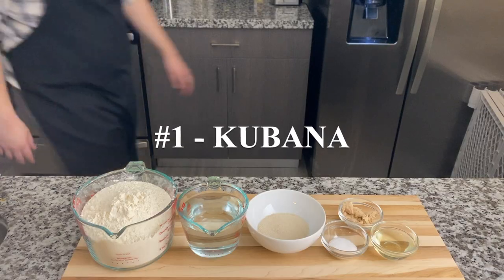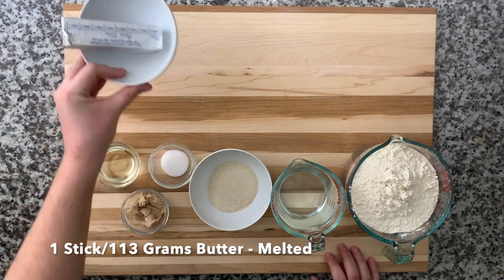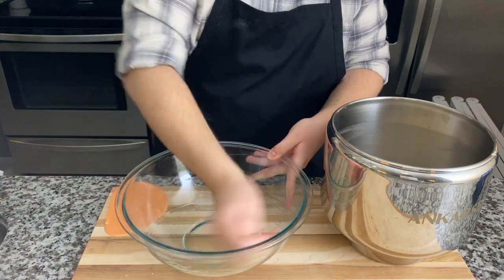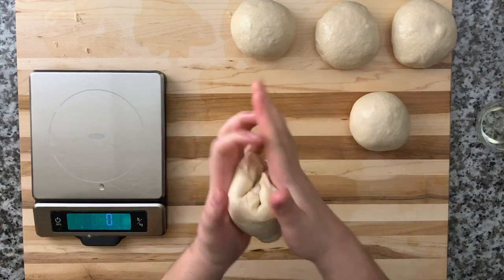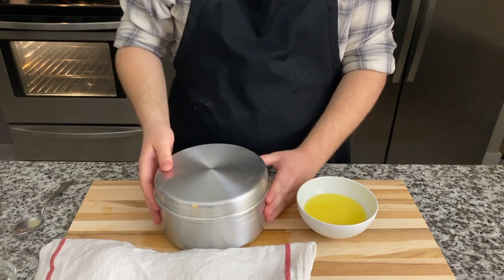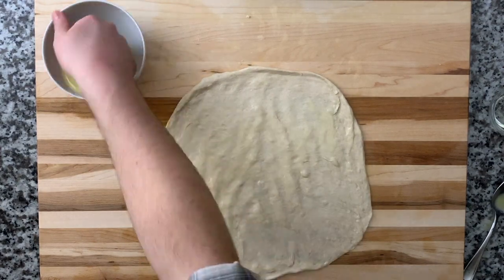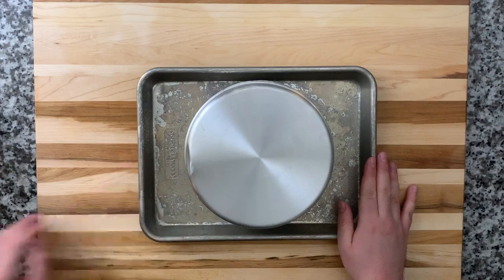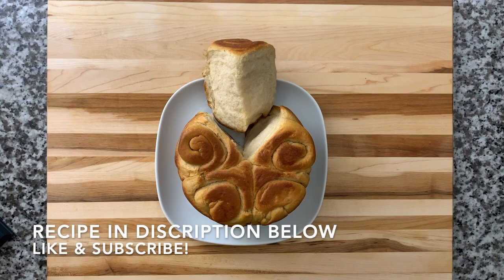chef-ish? \\ KUBANA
Oh butter how I love you so!
Today we are making Kubana, a Traditional Yemenite Jewish Bread made with A LOT of butter and served with fresh tomatoes, hard boiled eggs and spicy dip, I hope you enjoy making it!

And a special thanks to Shalom Serraf Photography for helping me make this video and channel a reality, and for making the amazing intros!